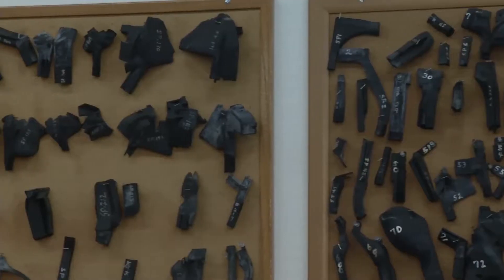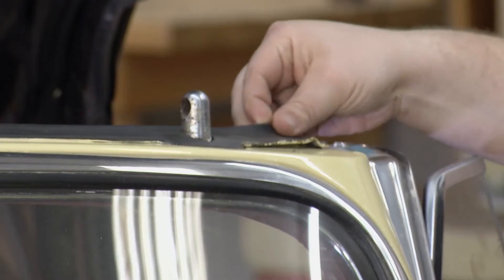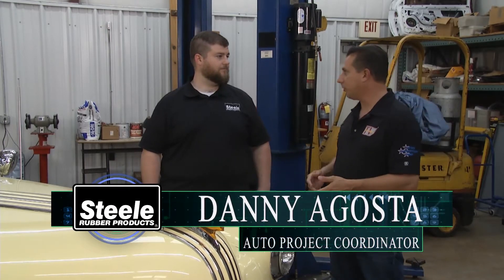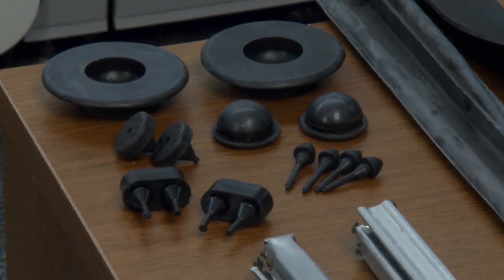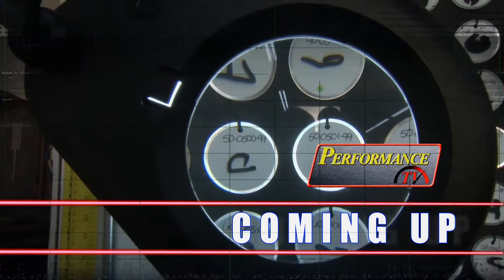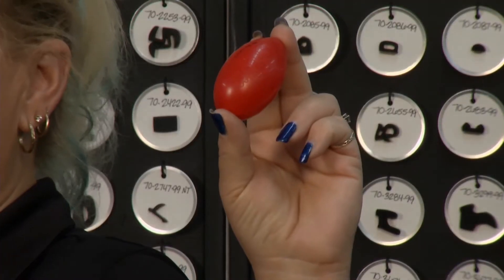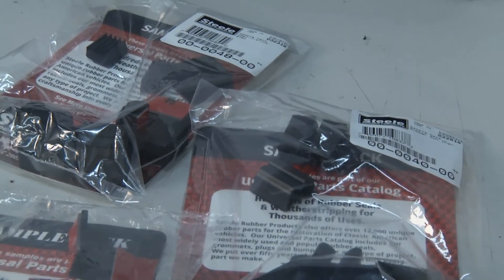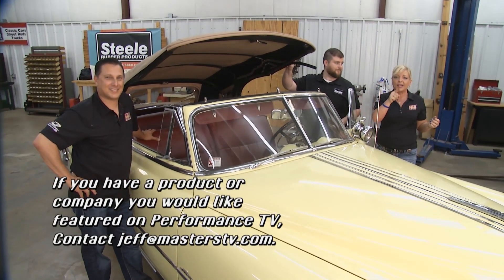Performance TV on Location at Steele Rubber Products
Kathy and Joe spend the day at Steele Rubber Products in Denver, NC. Kathy talks to customers about their experience with Steele Rubber and also talks extrusions, samples and catalogs.

Meanwhile, Danny and Joe take a ride in a 1950 Pontiac Chieftain and also replace the header bow and convertible roof rail on it to seal it up and make it a nice, quiet ride.

Episode was filmed in May, 2018